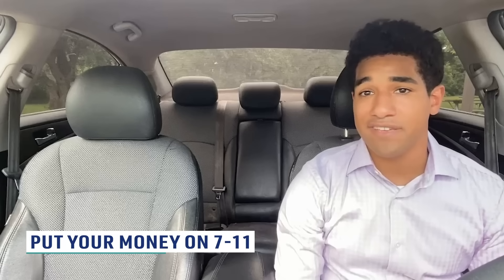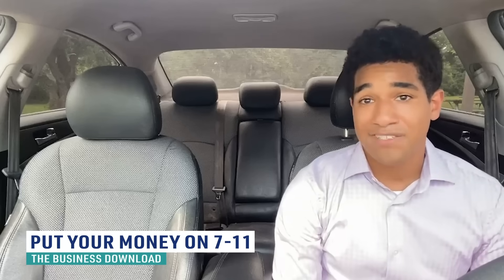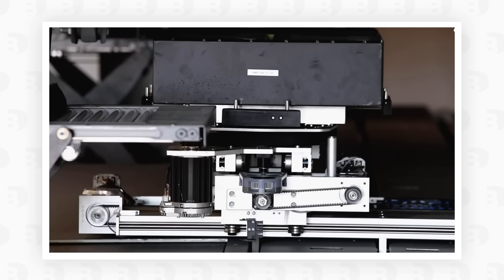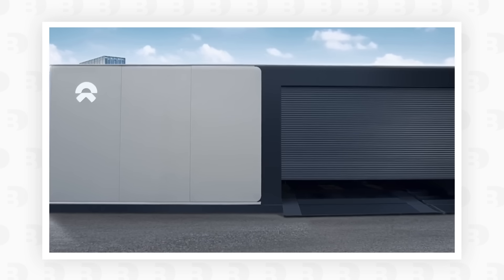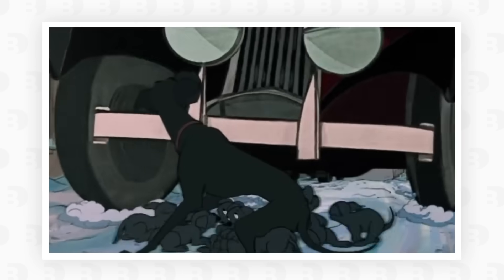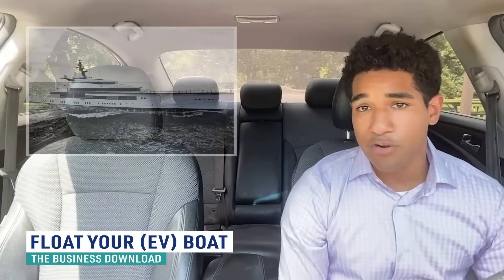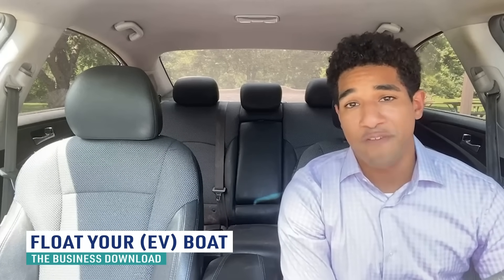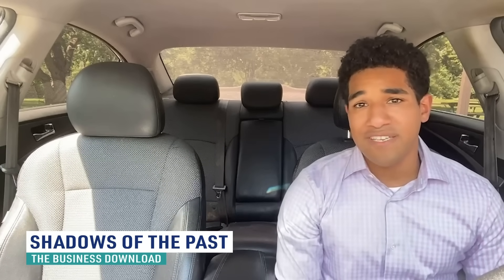Weekly EV News Roundup (May 30th- June 5th 2021)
Happy Monday EV fiends! We're wrapping up the first week of June like we always do — with the biggest stories in the industry from our host, Antonio.